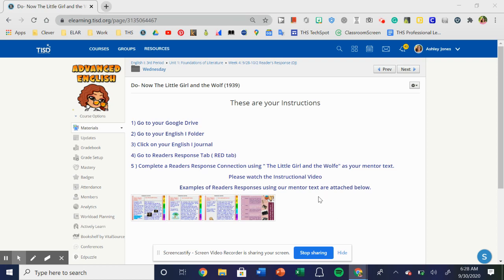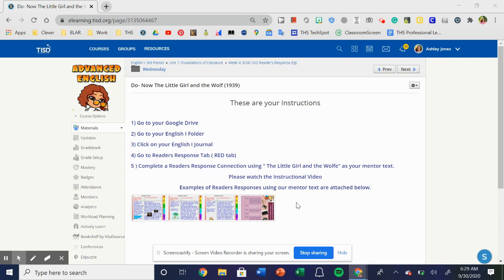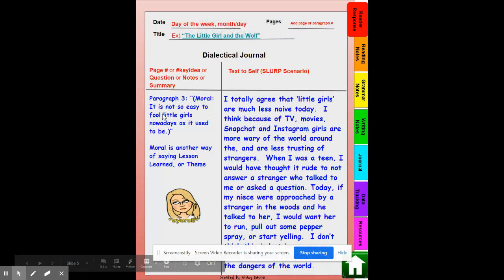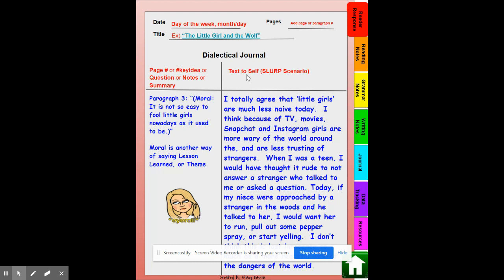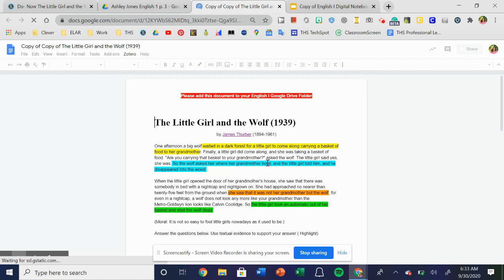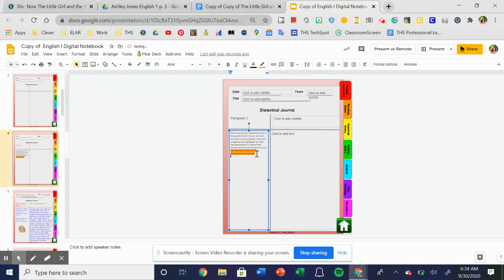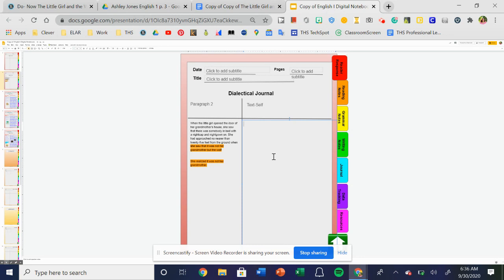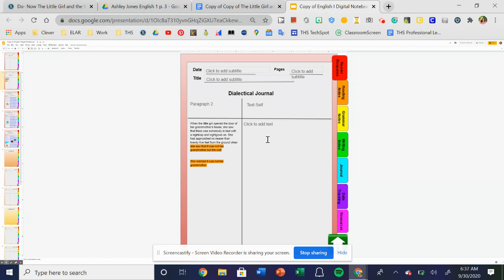Do-Now Digital Notebooks "The Little Girl and the Wolfe"